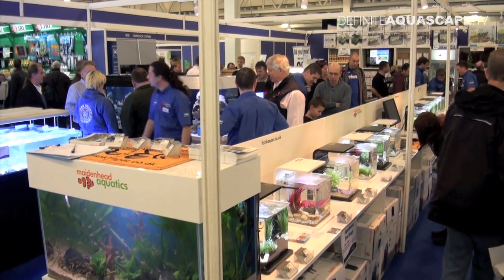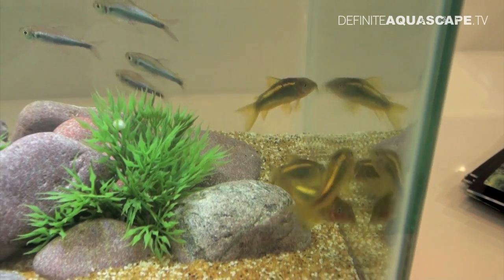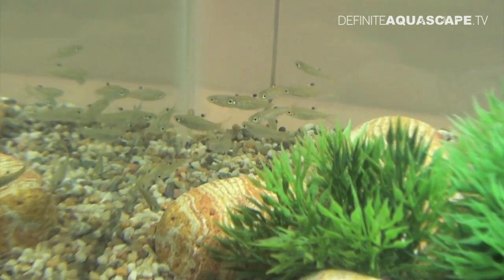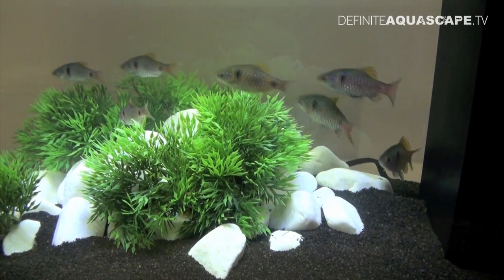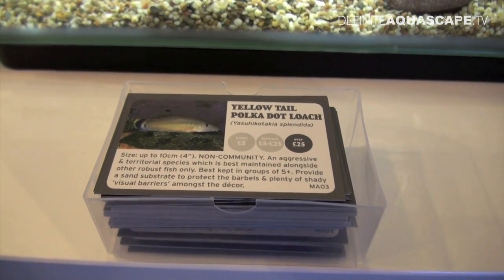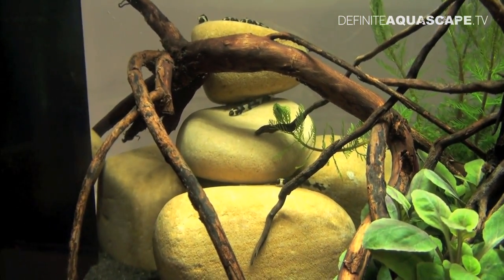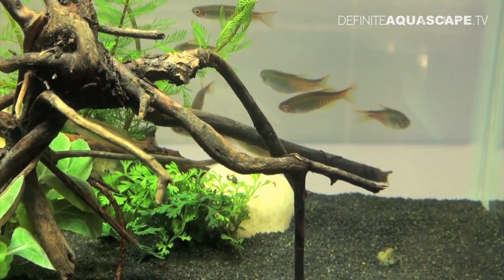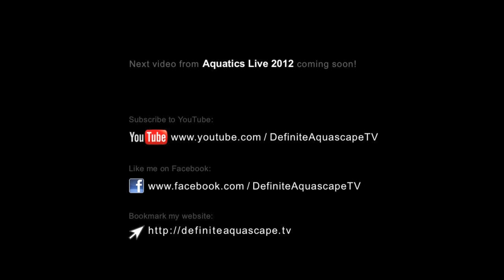Rare tropical aquarium fish - Aquatics Live 2012, part 8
Several interesting and rare tropical aquarium fish, presented at the booth of the company Maidenhead Aquatics during Aquatics Live 2012 show in London. I present following species of fish: Zebra Otocinclus Otocinclus cocama, Imperial Blue Rainbow Tetra Hyphessobrycon sp. red-blue peru, "Gold Laser" Cory Corydoras sp. CW010, Emerald Eye Rasbora Rasbora dorsiocellata var. macrophthalma, Odessa Barb Puntius padamya, Hikari Danios Danio sp. hikari, Yellow Tail Polka Dot Loach Yasuhikotakia splendida, Glowlight Danio Danio choprai, Panda Loach Protomyzon pachychilus and Bleeding Heart Tetra Hyphessobrycon erythrostigma. These fish originate either from South America, or from South East Asia.

Unfortunately, most of the aquariums are decorated with artificial, plastic plants. There are only three aquariums decorated in a biotope-like style, two of them with living plants. Of course, there is no additional fertilization with liquid fertilizers, and no CO2 is added, especially because the lighting in these aquarium is too weak for above-average grow of aquarium plants. There are only internal filters used. In most of the aquariums it is too bright, and the decorations are too sparse for the fish to get their full colours, which is a pity, becasue there are severa really rare, interesting and beautifuls species.